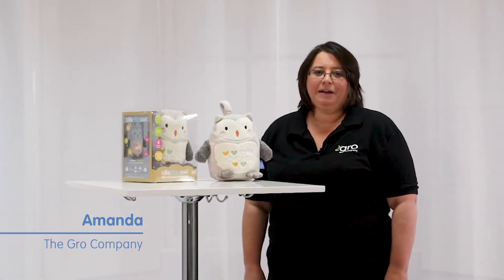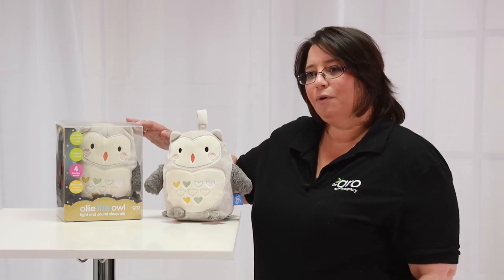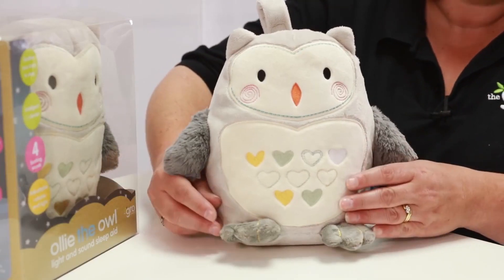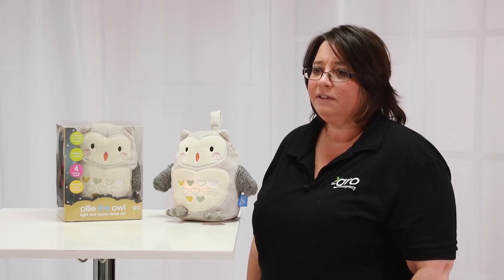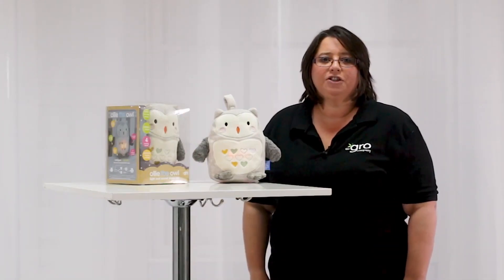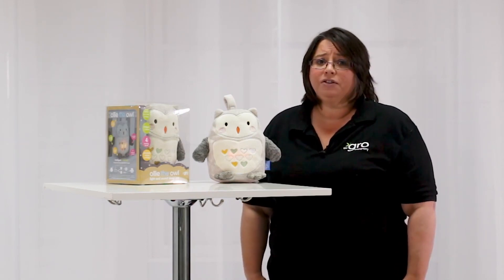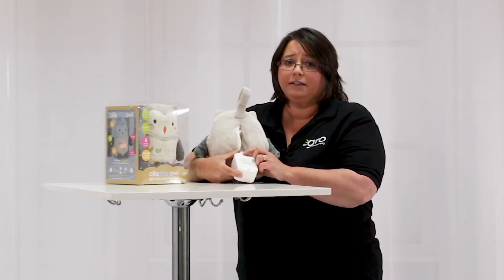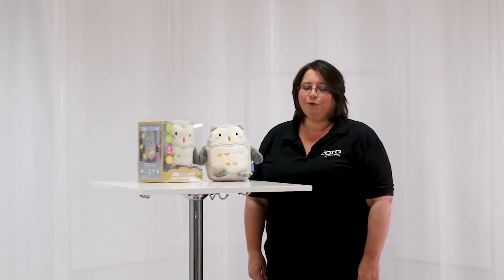Sowa Ollie Szumiąca Przytulanka z czujnikiem płaczu i lampką nocną Gro Company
Sowa Ollie Szumiąca Przytulanka z czujnikiem płaczu i lampką nocną Gro Company to idealny towarzysz snu Twojego maluszka. Do wyboru masz 4 kojące niemowlę dźwięki – bicie serca, deszcz, tzw. biały szum oraz kołysankę Brahmsa, a łagodne, ciepłe światło stwarza dziecku dodatkowe poczucie bezpieczeństwa.